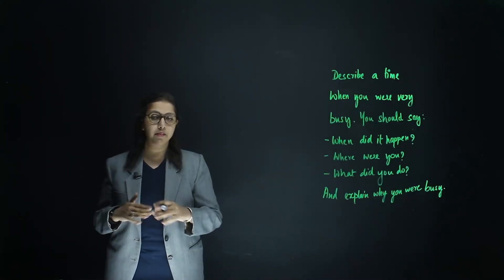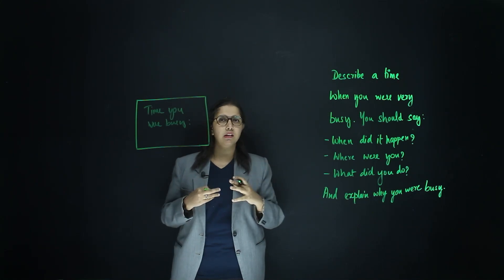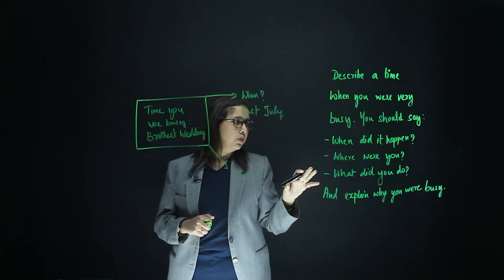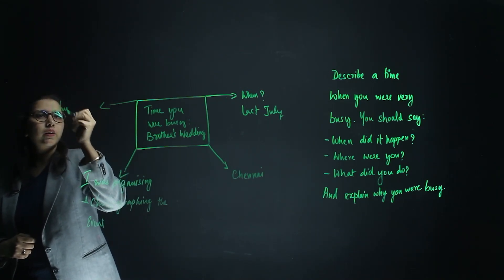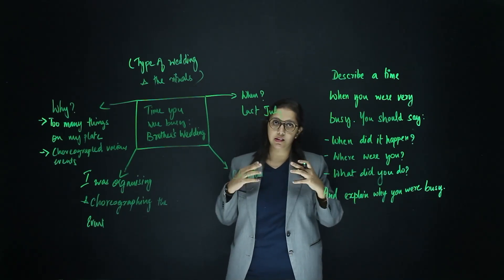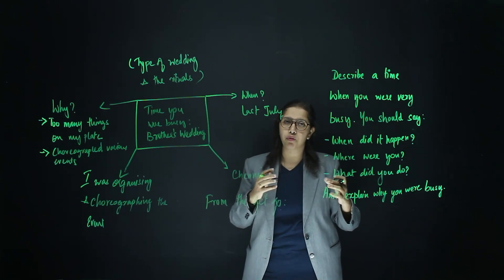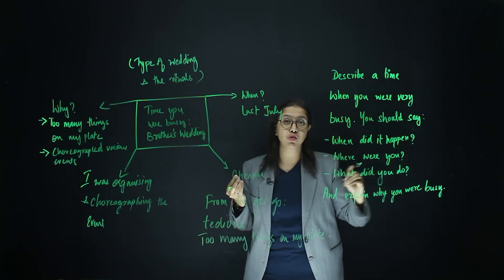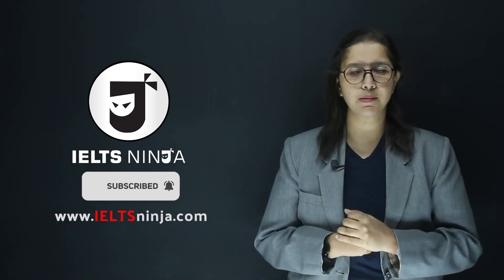Recent IELTS Speaking Cue Card on Busy Time from Jaipur, Nov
Place: Jaipur
Date: November 2022
Topic:
Describe a time when you were very busy.
- when it happened
- where you were
- what you did
and explain why you were very busy.